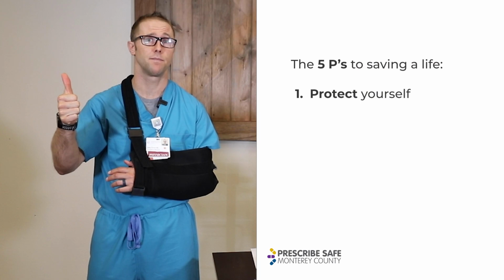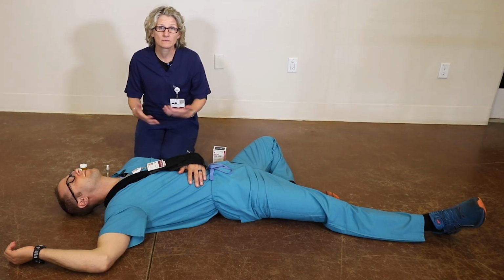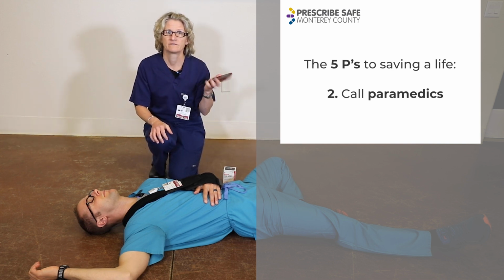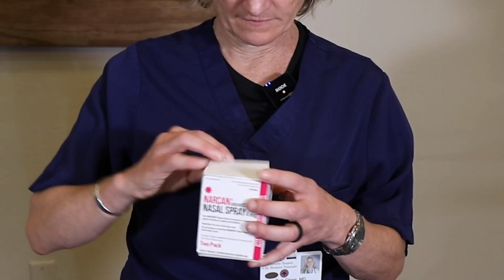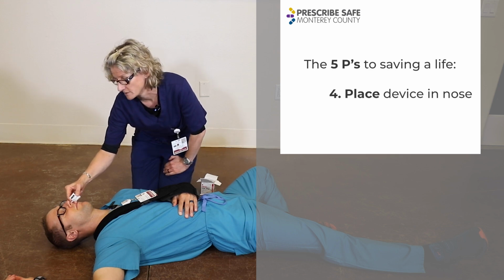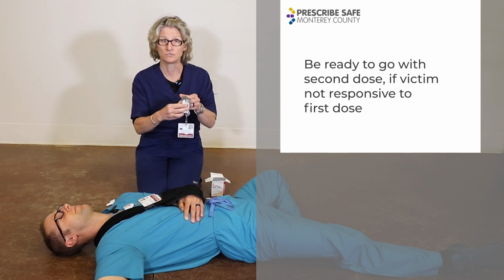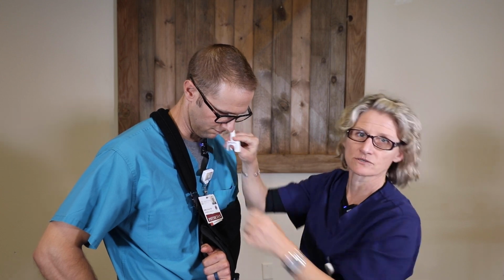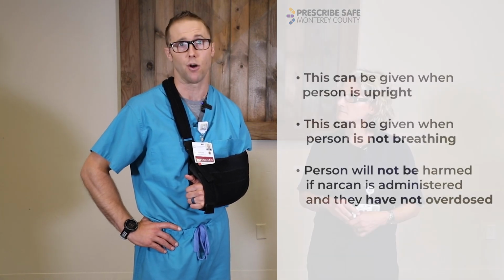How to administer naloxone (Narcan) to treat an overdose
Naloxone (brand-name Narcan) is a medication that can rapidly reverse an opioid overdose, including fentanyl. Knowing when and how to administer naloxone can be the difference between life and death.